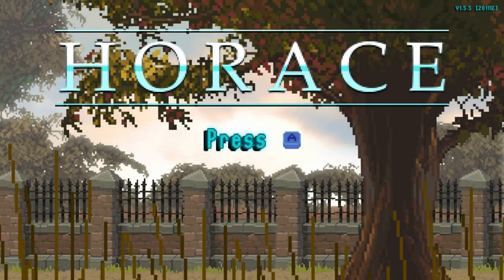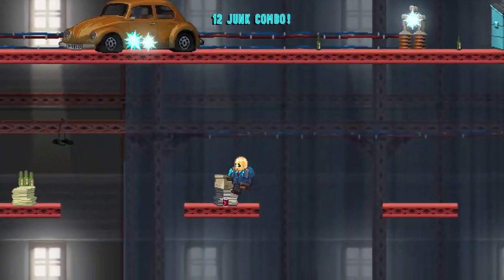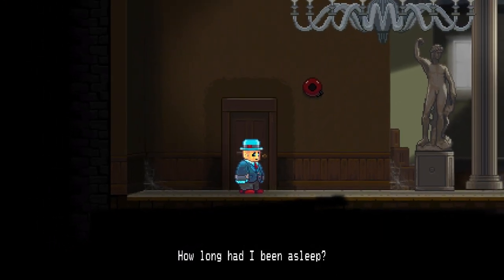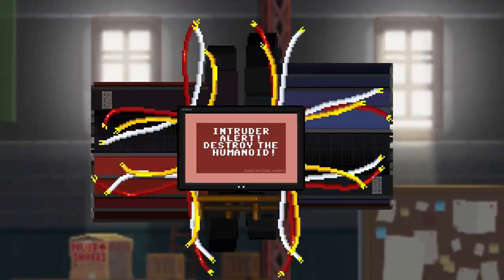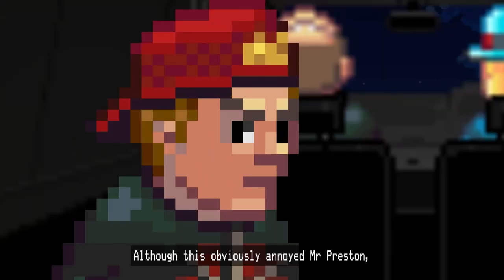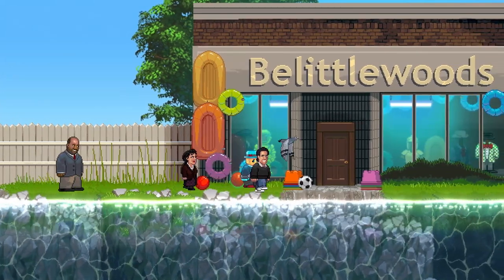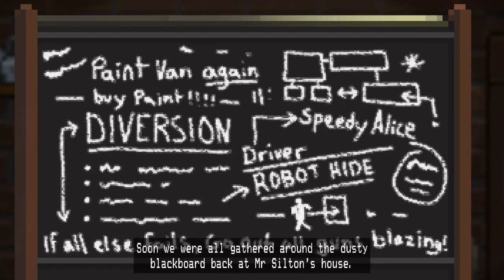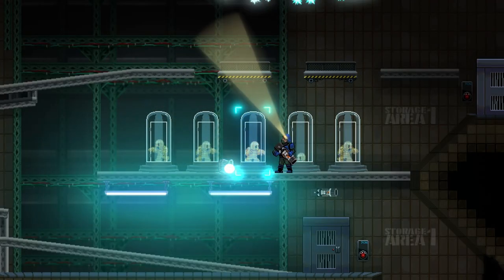The Indie Game That the Internet Forgot about, Pt. 1|Waffle_Helmet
A while back, Game Theory played the beginning of a game called Horace. After doing further research, I discovered that there is very little on the internet about this game.

Hey, I'm the guy who talks about video games on the internet, and the only one at that if you can believe it.

Also, check out Bobamastertea on Twitch(He is in some of my videos, and he streams in case that's more your speed).

Logo font: Snap ITC